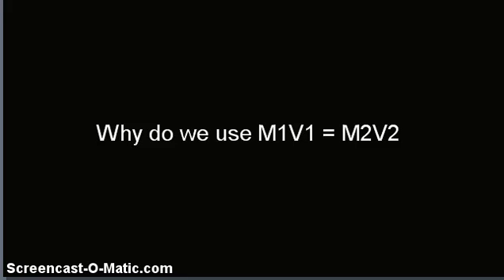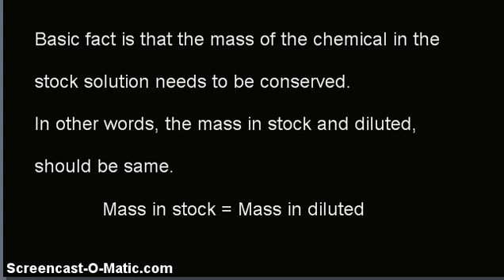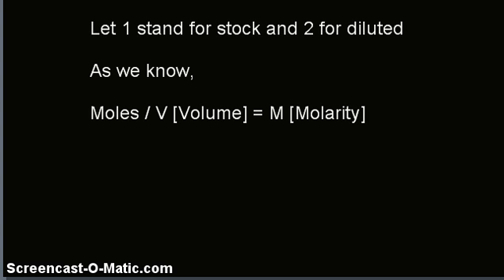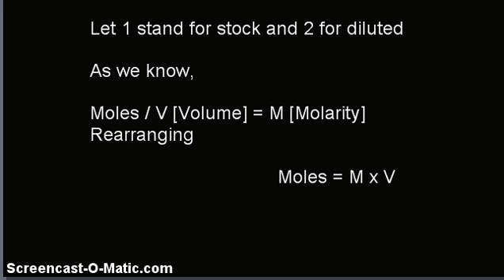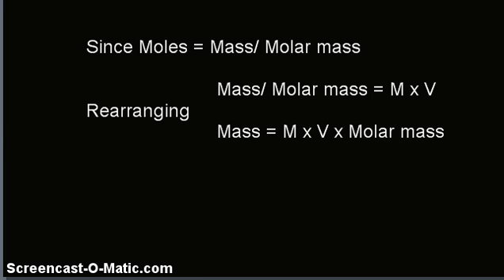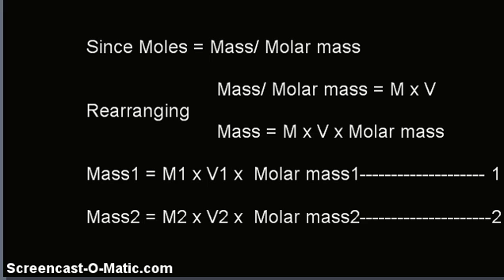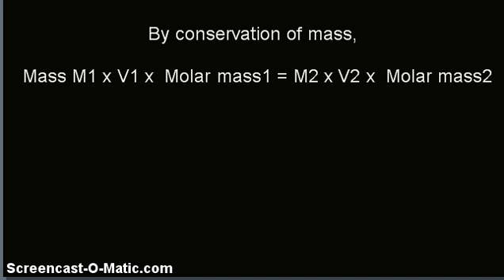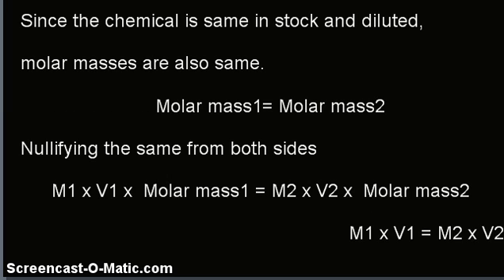Video-Why do we use M1V1 = M2V2 to prepare dilution from stock solutions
Why do we use M1V1 = M2V2 to prepare dilution from stock solutions